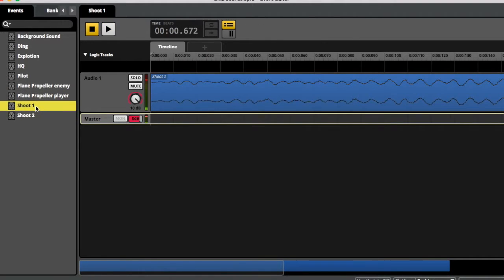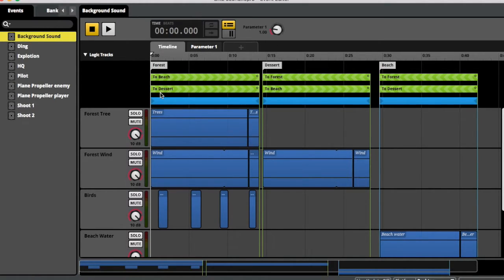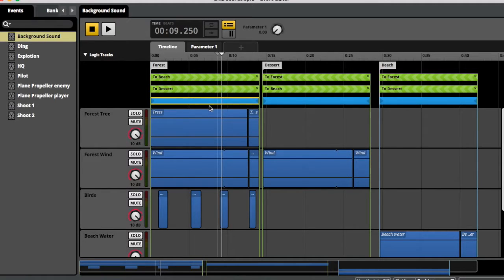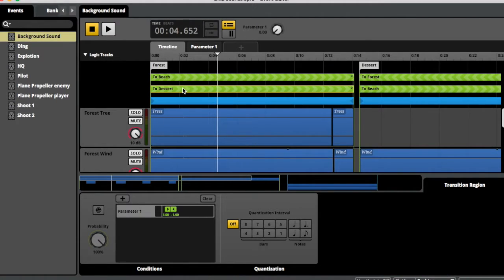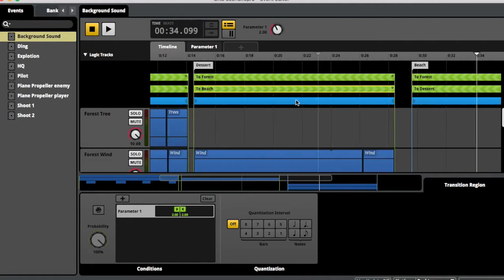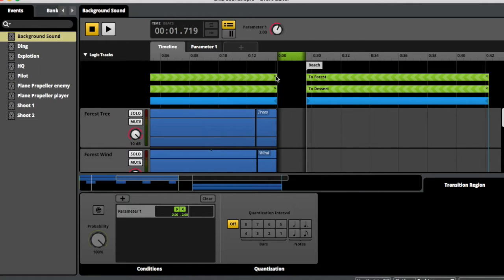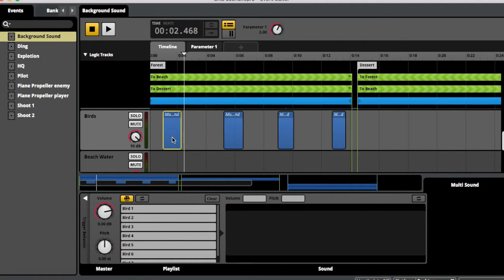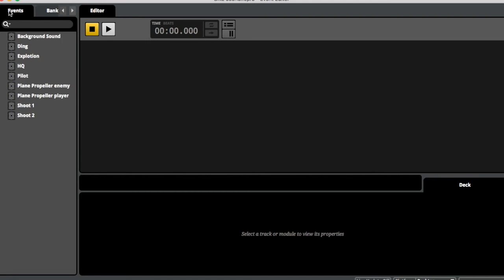Blitz Fmod Session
A bit of explanation of how Fmod works and also showing my project